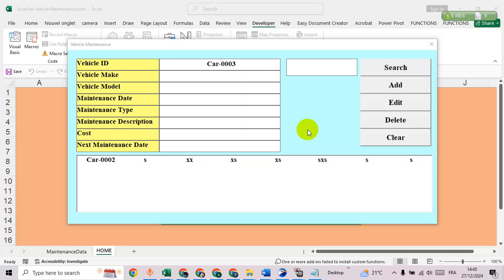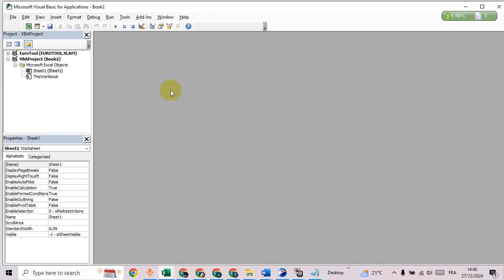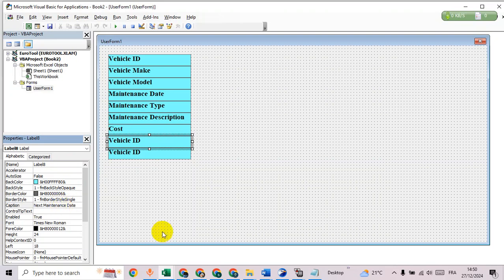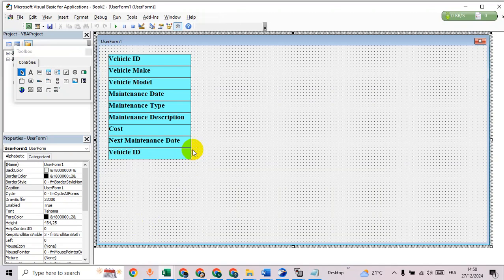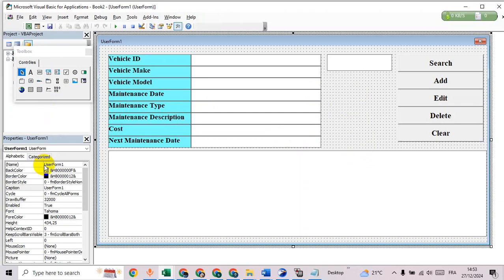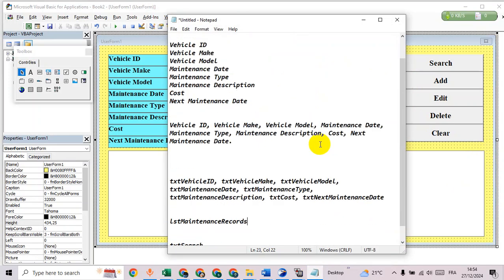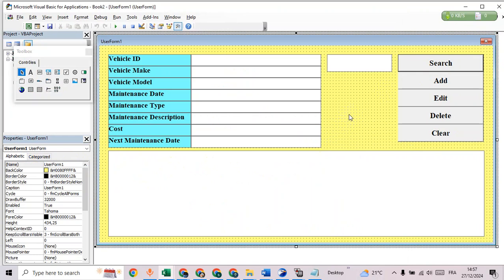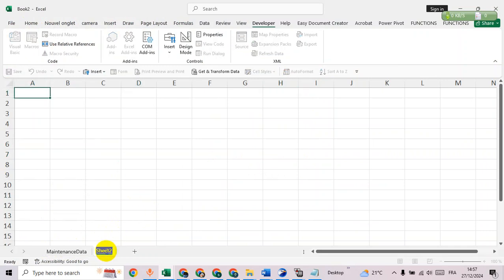🚗 Vehicle Maintenance by excel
🚗🛠️ Welcome to the ultimate guide on using Excel for Vehicle Maintenance! In this comprehensive tutorial, you'll learn how to efficiently manage and track your vehicle maintenance records using Microsoft Excel. Whether you're a fleet manager, car enthusiast, or just looking to keep your personal vehicle in top condition, this video has you covered